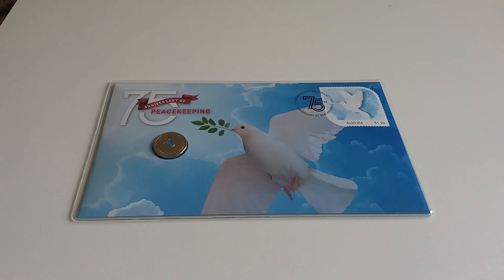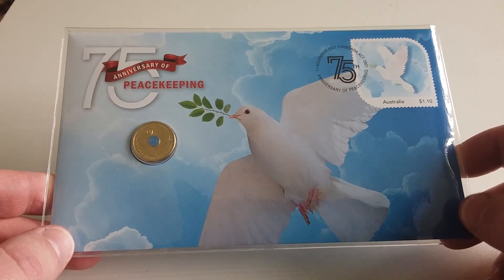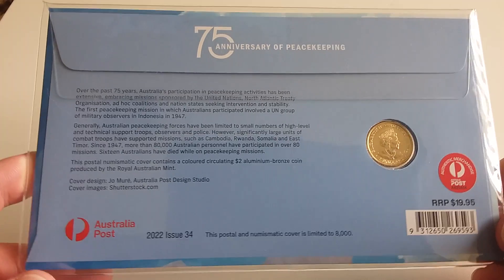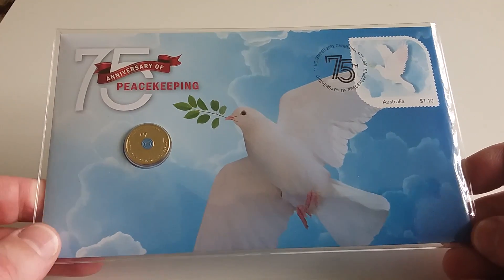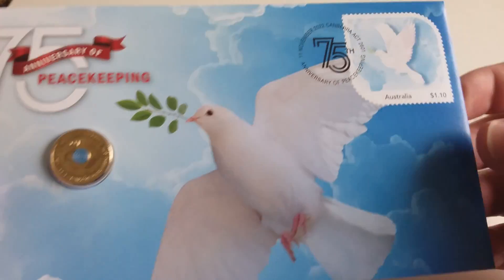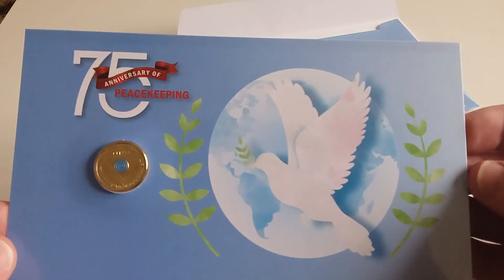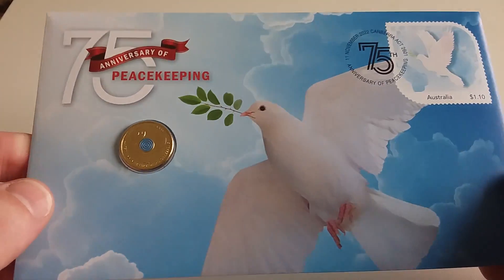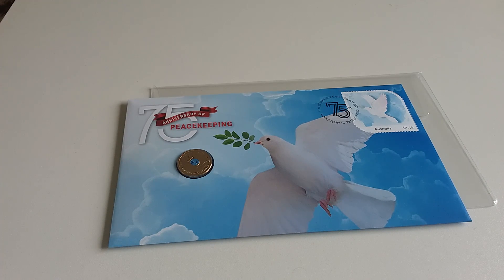🕊75th Anniversary Of Peacekeeping PNC🕊 - Coloured $2 Coin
In this video we take a look at the latest release from Australia Post and the RAM. The 75th anniversary of peacekeeping PNC.

Pirate Guide to Collecting Australian Coins: 2021 Edition

Renniks Australian Coin & Banknote Values 31st Edition

Australian Two Dollar Circulating Coins Collection Push in Folder

$1 Coin Collection Floder To Store 20 Commemorative $1 Coins New Edition

50 Cent Coin Collection Folder

20 Cent Coin Collection Folder 2017 (New Edition)

Please consider exploring the channel to learn more about new release coins and unique coins which you might not know about.